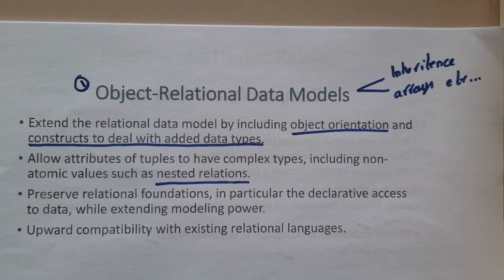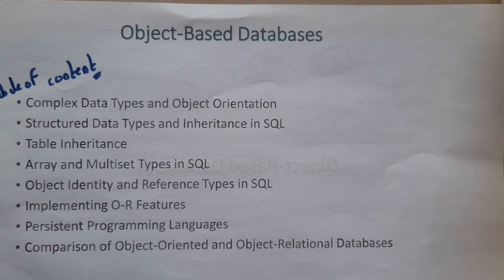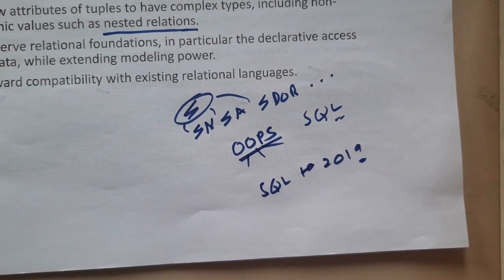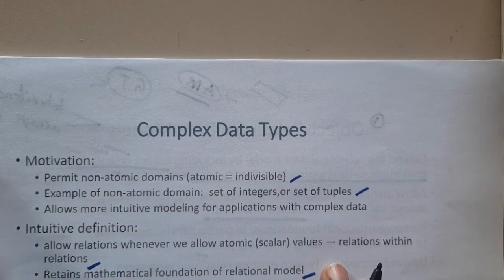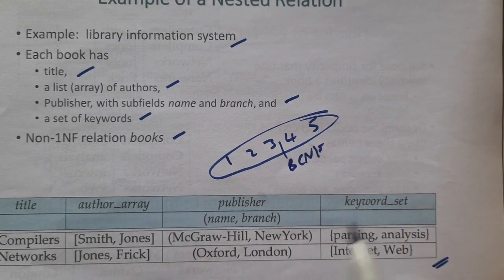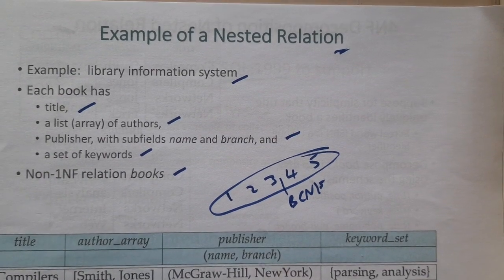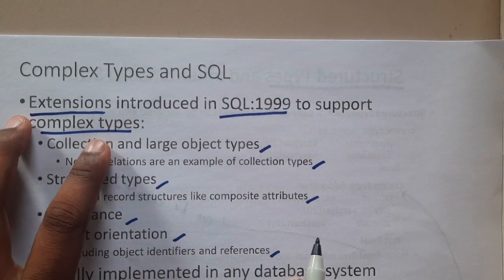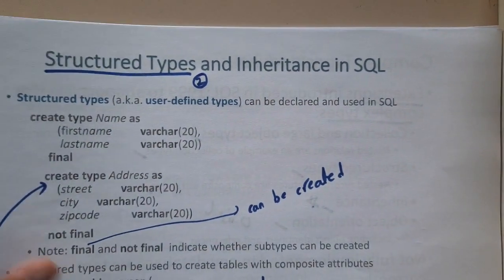1.1 Object relational database model and complex data types